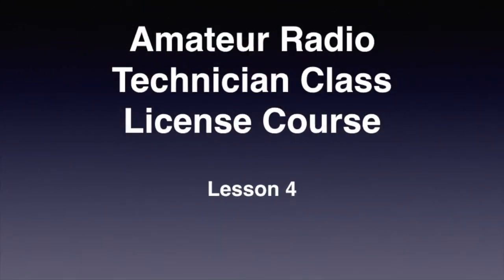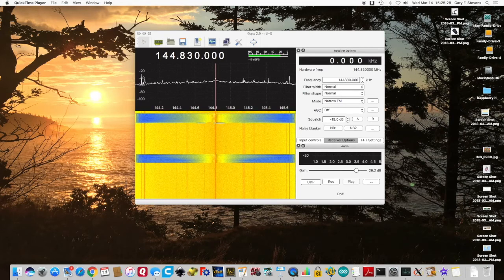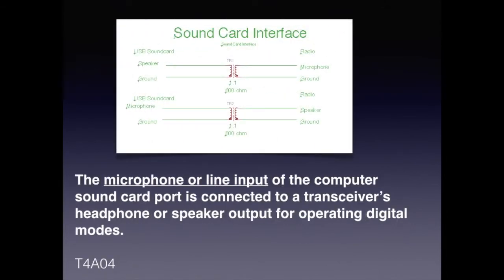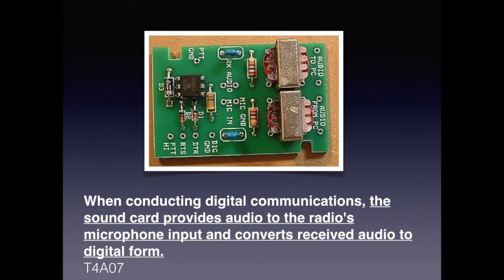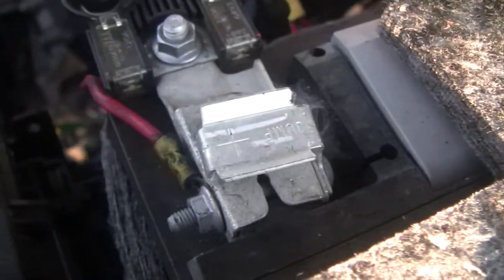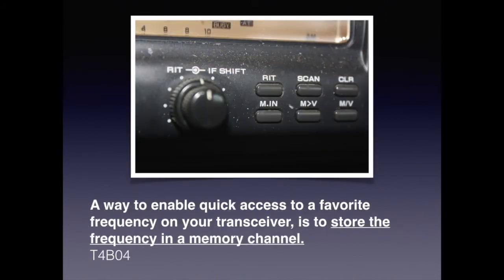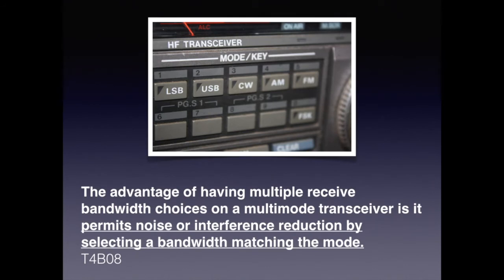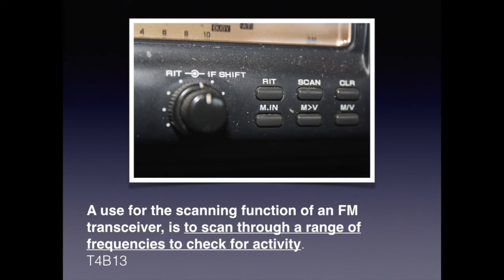Tech 2018 Lesson4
Amateur Radio Technician License Course Part 4
Station Setup
Operating Controls